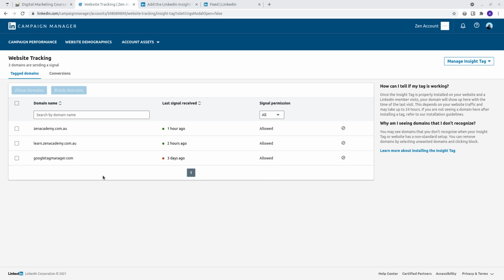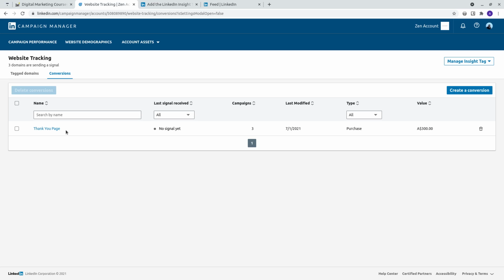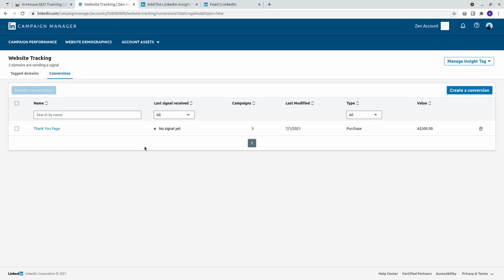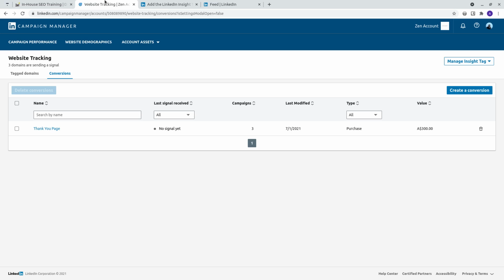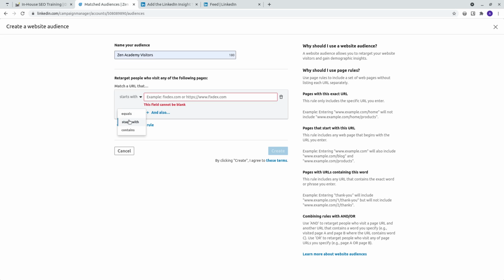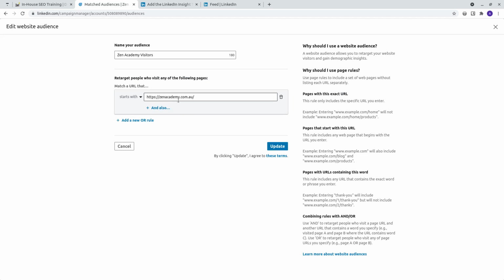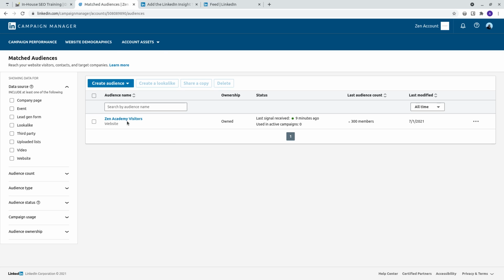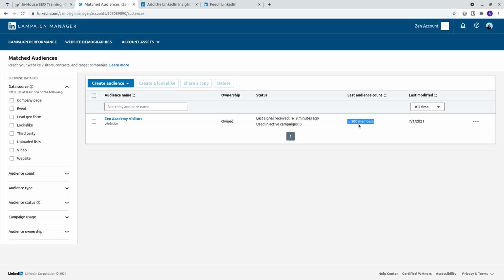How to set up Lead Gen forms in Linkedin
How to collect information or arrange for a follow-up call. How to set up this lead gen form.